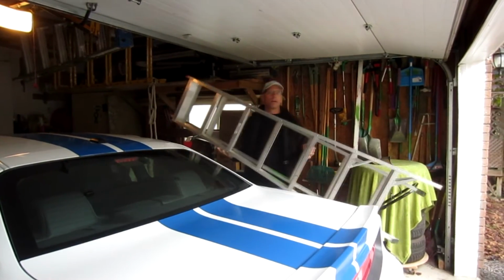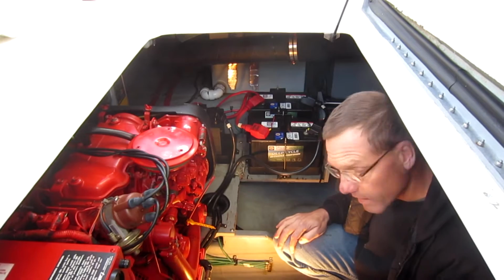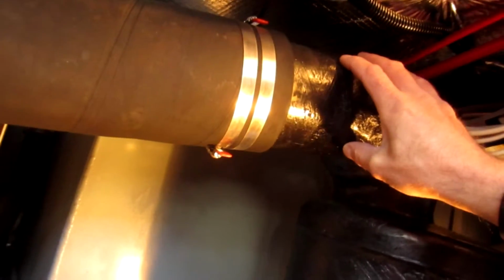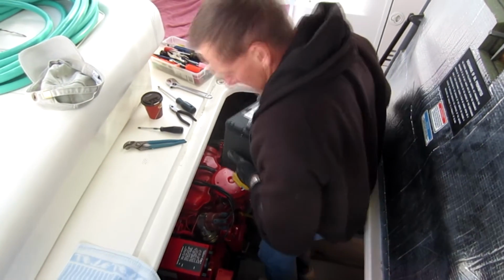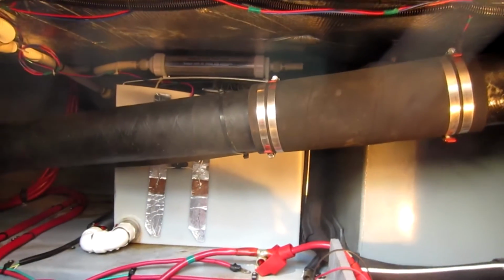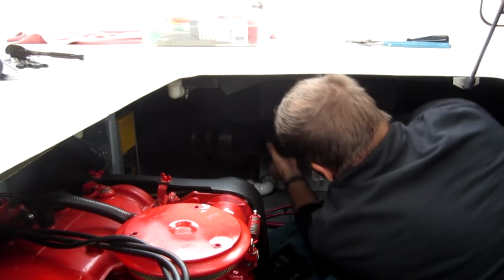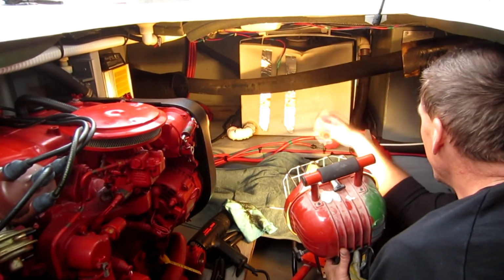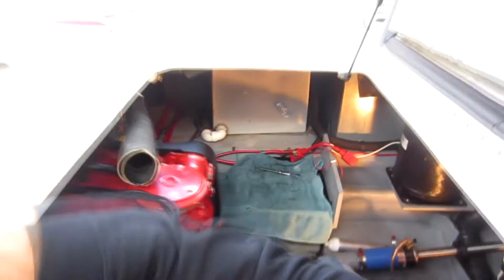Boating How To - Holding Tank Replacement Project - Part 1 - Removing Old Tank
Removing the poop holding tank from our Sea Ray 400 Sedan Bridge, as it was leaking and in rough shape. And with moving on board full time, we wanted a bigger tank for extended capacity & cruising range.

You can see the rest of the videos from this Holding Tank Replacement project, as well as other repairs and upgrades I've done to the entire system on my 'Marine Head/Vacuflush' Playlist by following this

For even more boating fun, please visit my Trent Severn Waterway site that is full of information, stats and much more for that beautiful waterway. Follow along on Facebook for daily postings and updates for TheWaterway ++ Facebook @